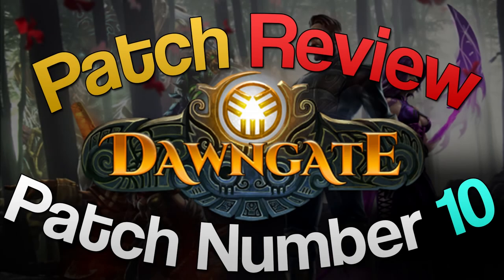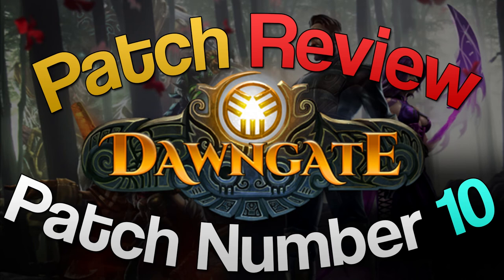Dawngate Patch reCap: Patch Number 10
Bazeleel reviews the patch notes and gives his thoughts on them.

Make sure to check out for your daily dose of dawngate!